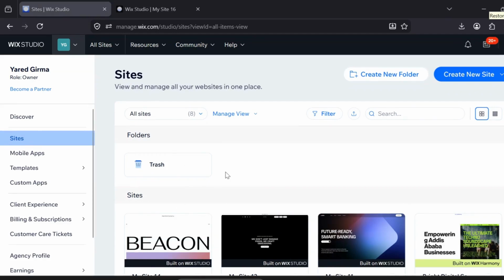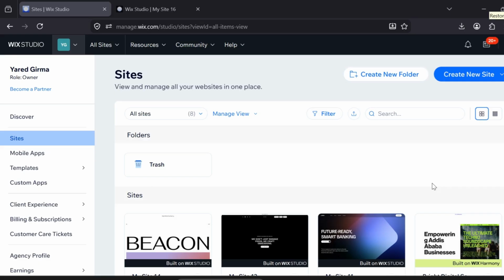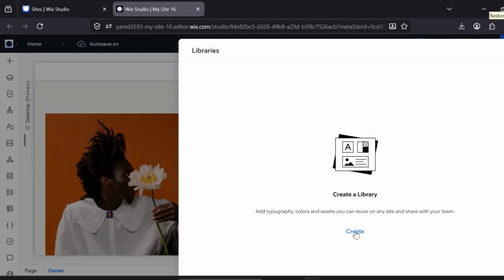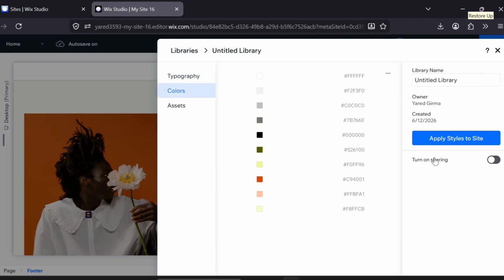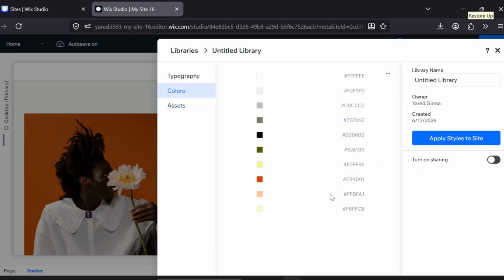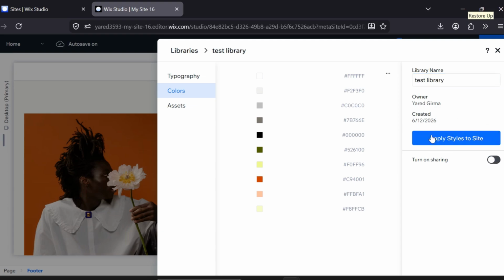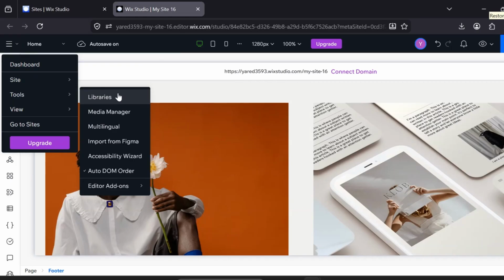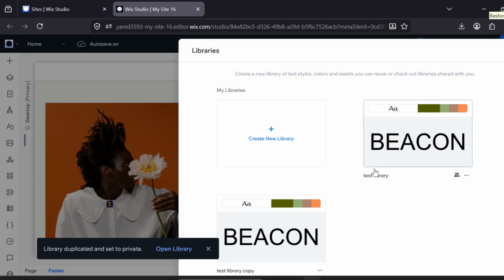How To Use Design Libraries In Wix Studio (Full Guide)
Master Wix Studio design libraries to save colors, fonts, and sections. Reuse assets across projects, share with teams, and speed up workflows.